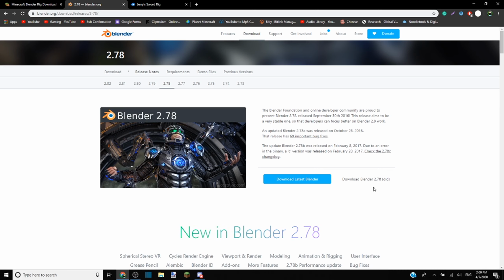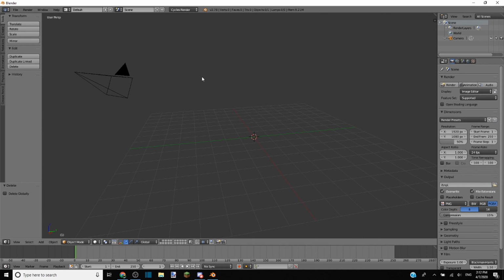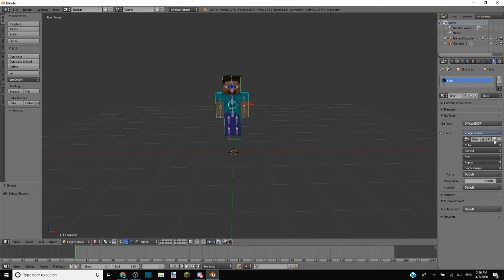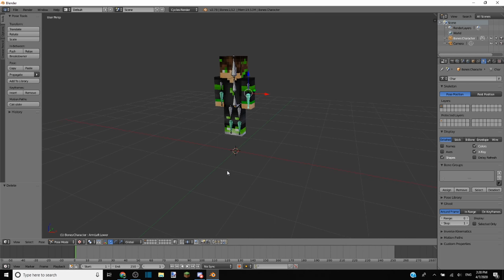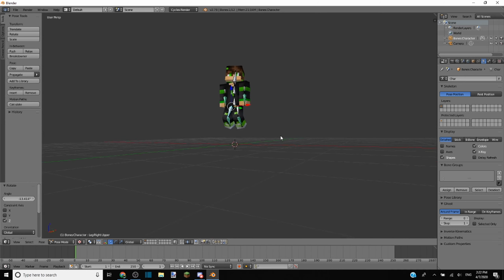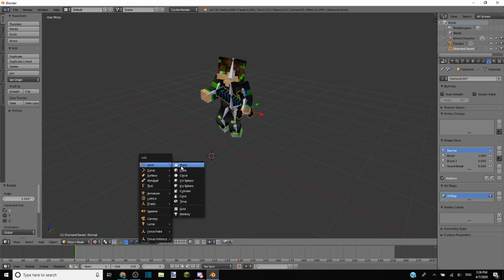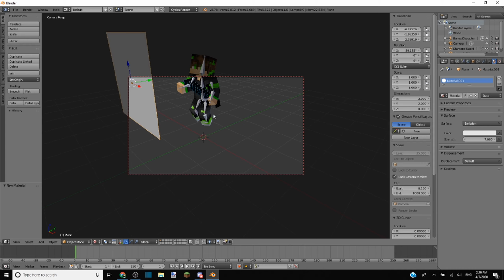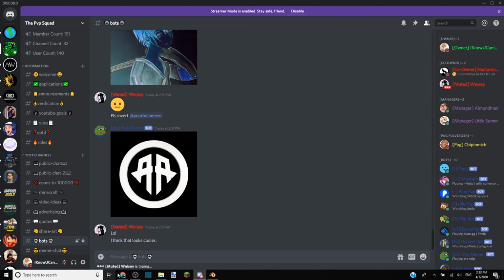How to Make 3D Renders of Your Minecraft Skin Using Blender!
Hey everyone! Today I wanted to try something a little different. I wanted to create a tutorial that I tried to make useful.

                  Open for more info!
                     Don't Click This!
● IGN: IKnowUCantPvp
● FAQ
FOV - Normal
Sensitivity - 75
DPI - 700
                                Editor!
● Me XD
            Texture Pack (My own XD)
● Peripherals ●

● Corsair K70
                       ⚠️Copyright⚠️
All the music you've heard in this video is not mine, nor do I claim to own it.
Full credit towards the producers and performers of the music.